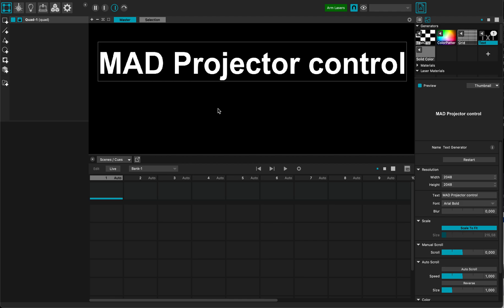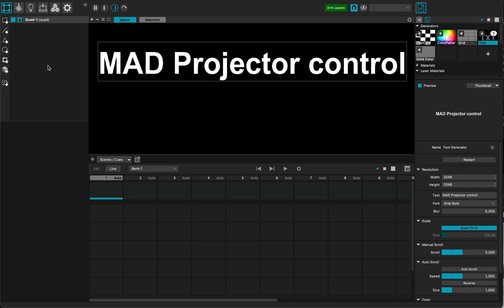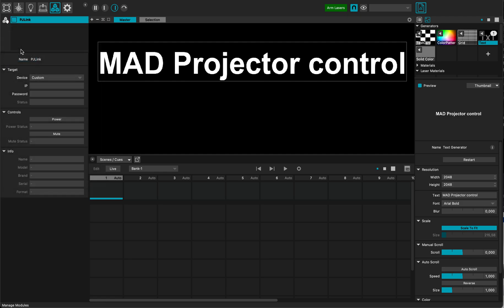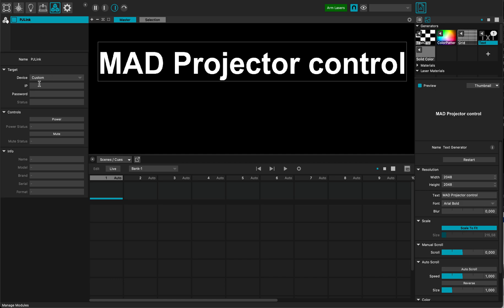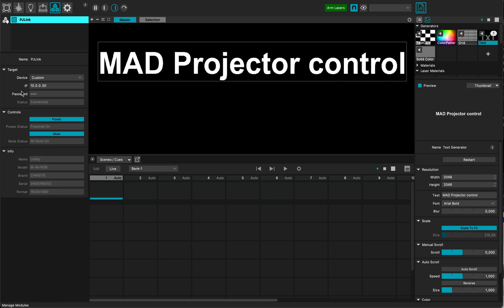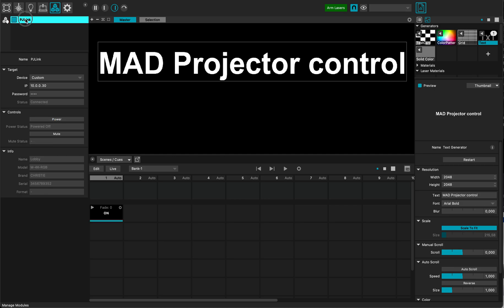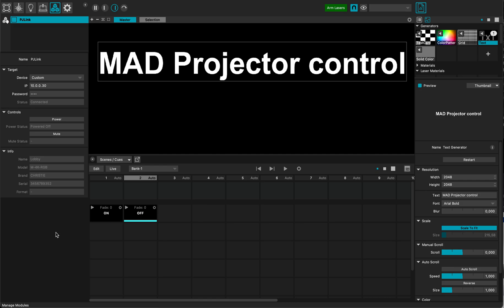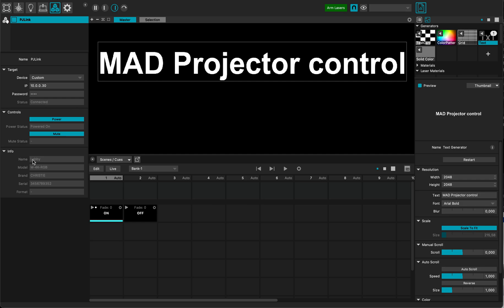Mad Projector Control extension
A tutorial to show you how to use the MadProjectorControl extension that allows to remotely control video projectors using the PJLink protocol.